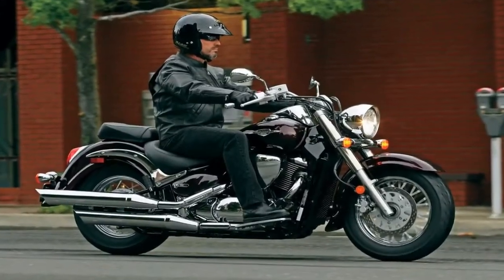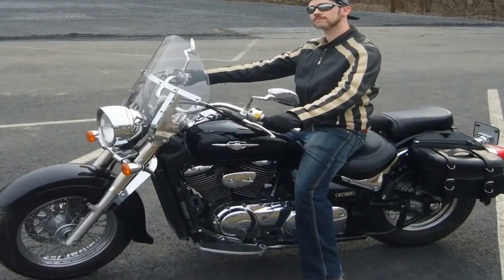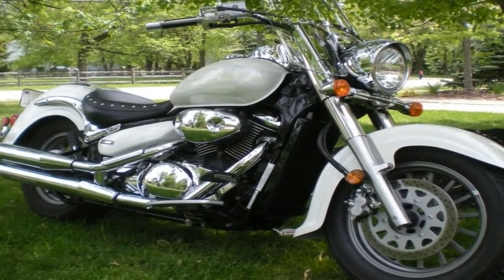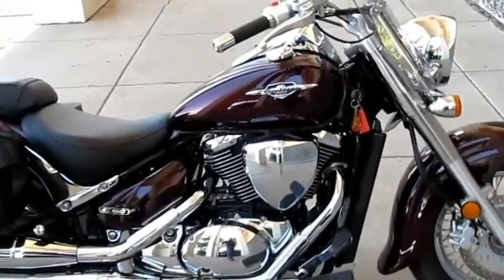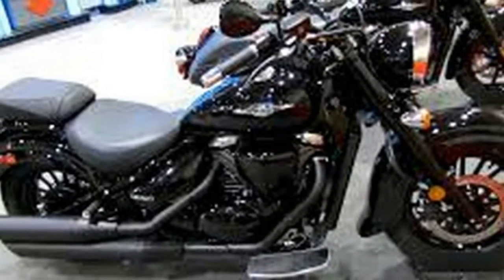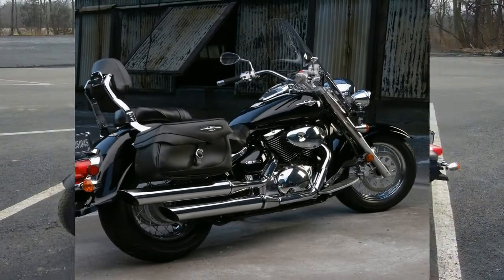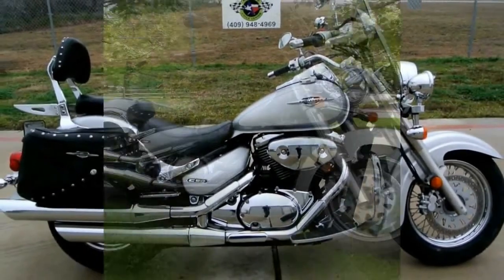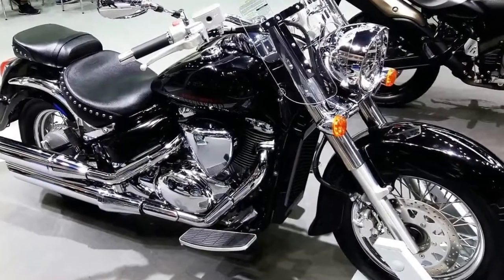Otto Bike l Suzuki Boulevard C50T - 2018 Toronto Motorcycle Show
Otto Bike l Suzuki Boulevard C50T - 2018 Toronto Motorcycle Show-Much like its big Boulevard brothers, the C50 and C50T models emulate the look of the old rigid frames that have (thankfully) long since been consigned to history. The choice of fat front forks with a triangular, hardtail-looking frame dates the design to around the late ’40s to mid ’50s, an iconic and defining era in American motorcycle culture, not a bad choice for a bike family meant to garner greenbacks from redbloods.

██████ GET DAILY UPDATES! NOW! ██████